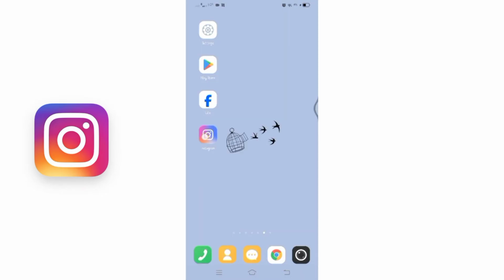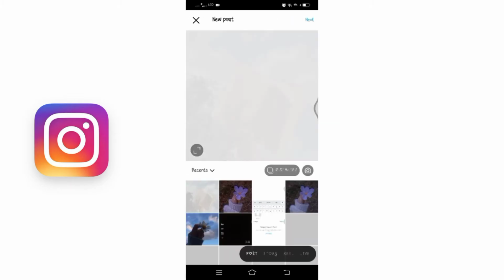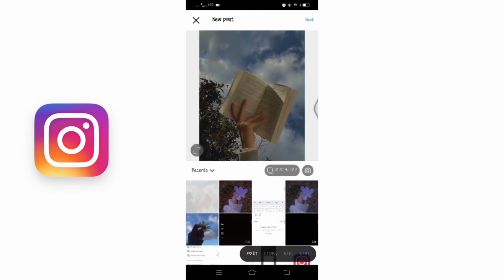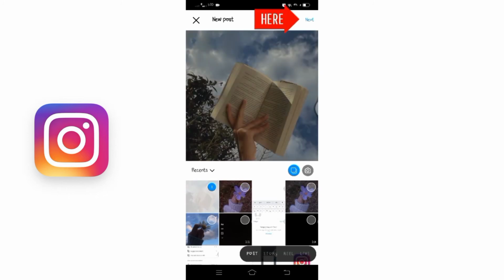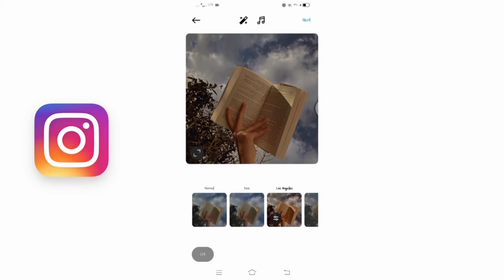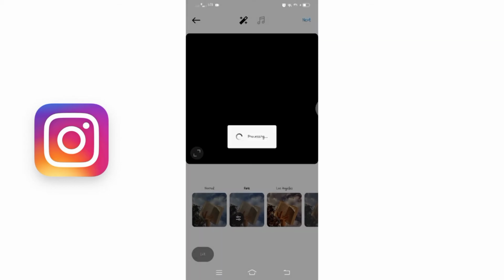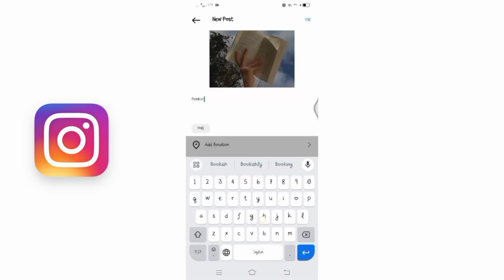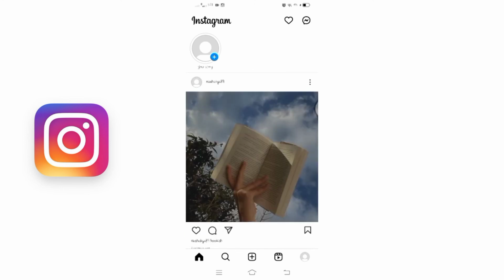How to Post on Instagram 2024?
Learn the ins and outs of posting on Instagram with our step-by-step tutorial! In this engaging video, we walk you through the entire process of creating and sharing eye-catching content on the world's favorite visual platform. Discover the latest features, filters, and strategies to make your posts stand out in the ever-evolving Instagram landscape. From selecting the perfect photo or video to crafting a compelling caption and leveraging trending hashtags, we cover it all.

Elevate your Instagram feed and engage your followers with our expert tips and tricks. Whether you're a seasoned influencer or just starting your social media journey, this tutorial is a must-watch for anyone looking to up their Instagram game. Don't miss out on maximizing your reach and impact—watch the video now and become an Instagram posting pro!